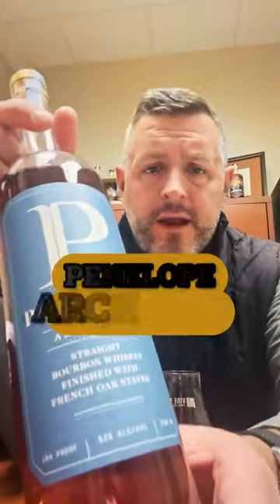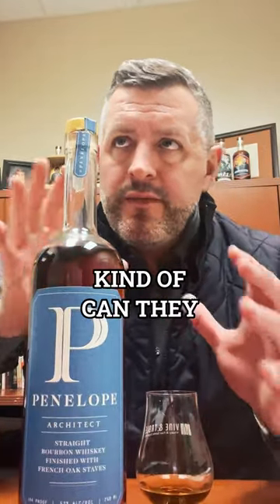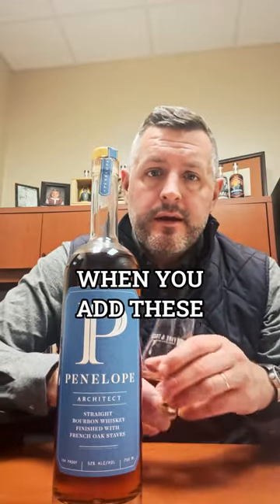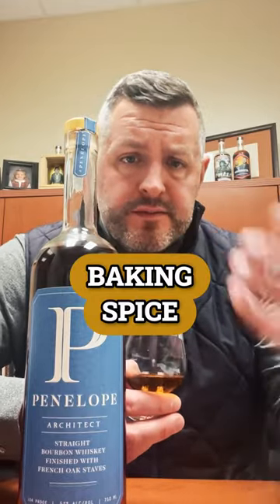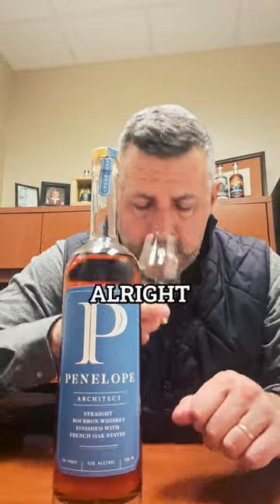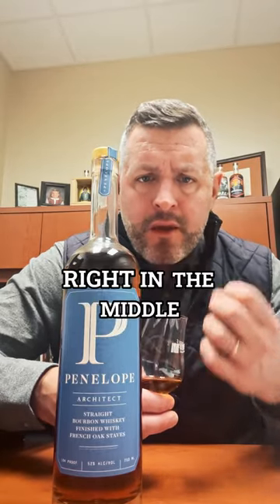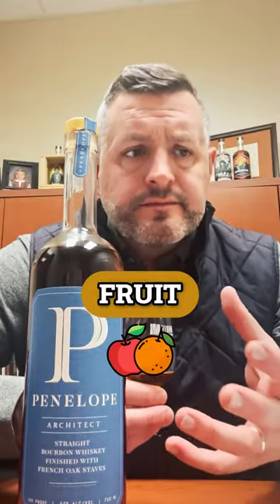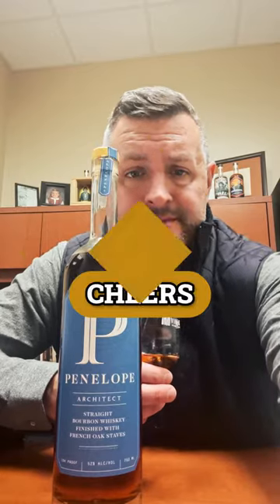Penelope Architect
Penelope Architect Build no. 7 is bottled at 104 proof and 4 years old, finished with French oak staves from Radouzx in France. The result is a perfumed baking spice driven apple cinnamon tinged dessert whiskey with a whip of spice on the finish. Palate starts with soft fruit, almost cobbler like, then the spice ramps up along with the oak. Fruit remains pliable due to the relatively young age with the additional oak treatment blowing away some of the unwanted younger notes. Overall, a nice spicy offering from a progressive bottler!